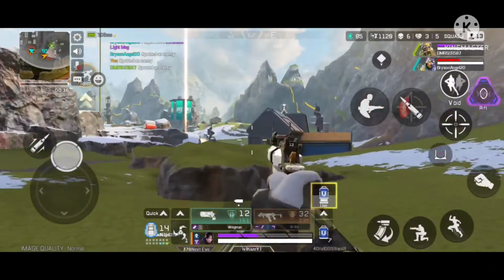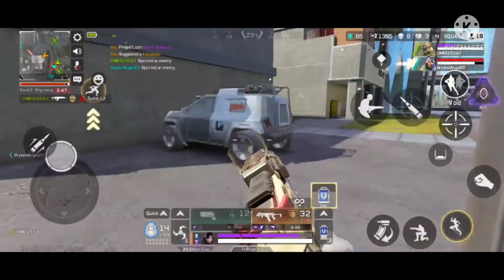when a wraith main tries apex mobile...